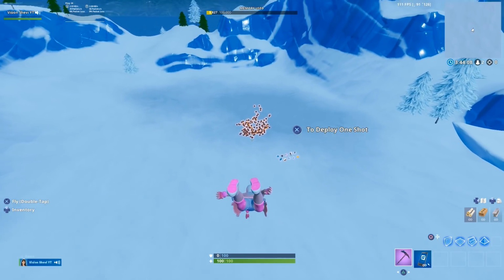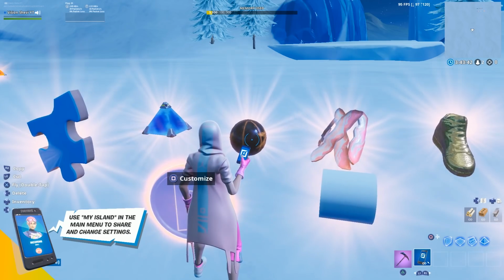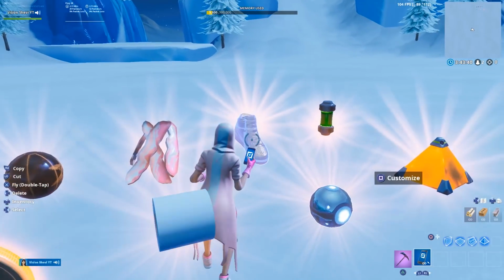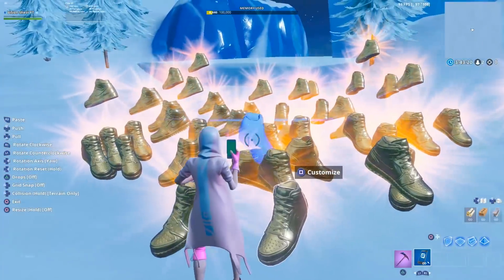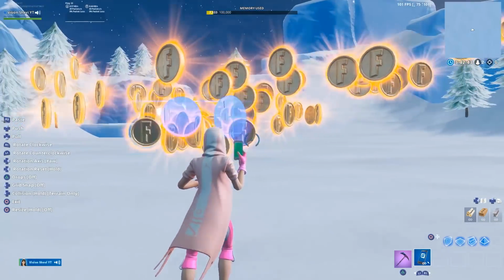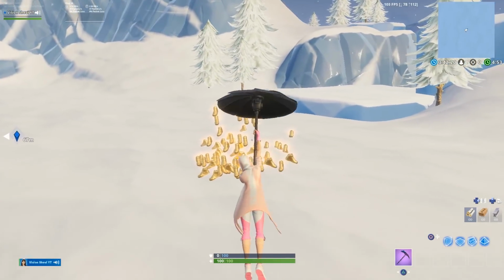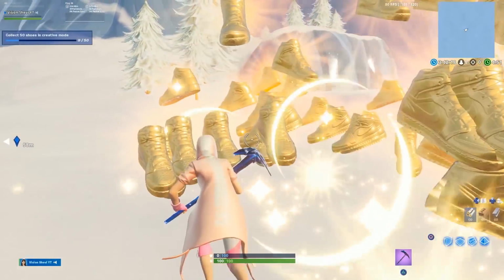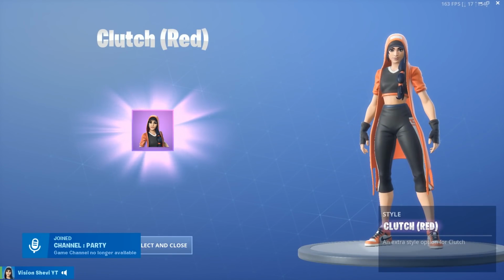How to Collect 100 Coins, 50 Basketballs, 50 Shoes Fortnite X Jumpman Challenges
How to Collect 100 Coins, 50 Basketballs, 50 Shoes Fortnite X Jumpman Challenges easily in creative.